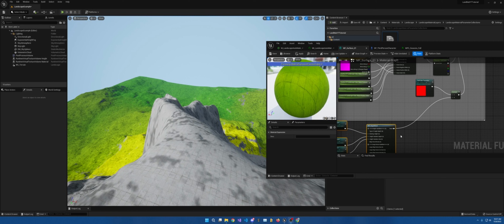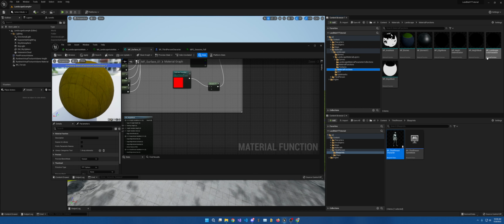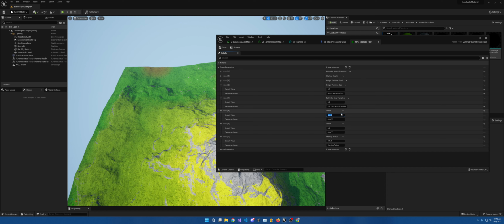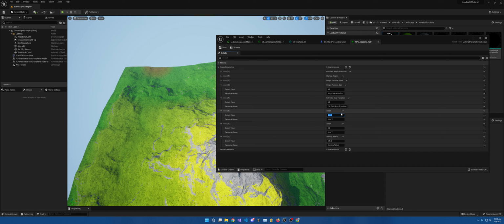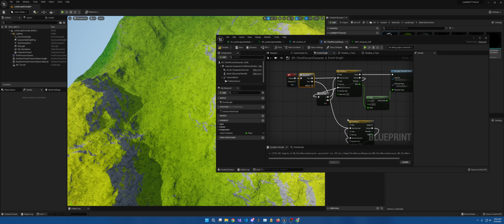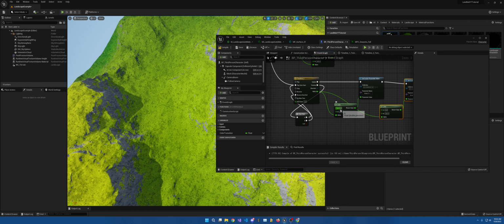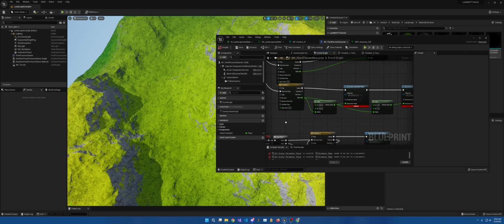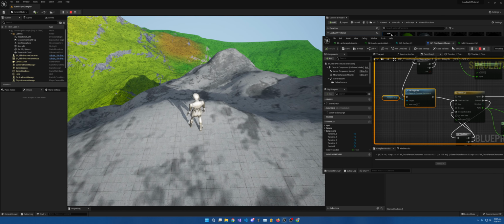Making the Landscape Material Dynamic - Dynamic Area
In this episode I will utilize what we did in the setup to add area to our dynamic material foundation.

For those that wish to have an updated project to better follow along here is the project:

00:00 Intro
00:34 Starting the Area Mask
09:18 Setting starting location
13:55 Debug setup
21:06 Outro